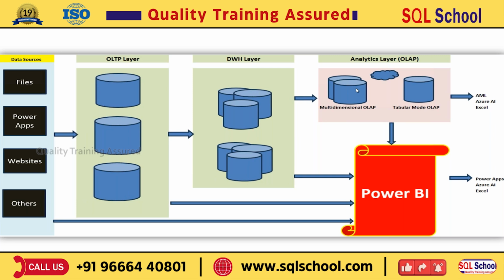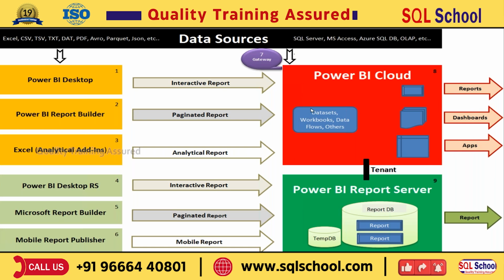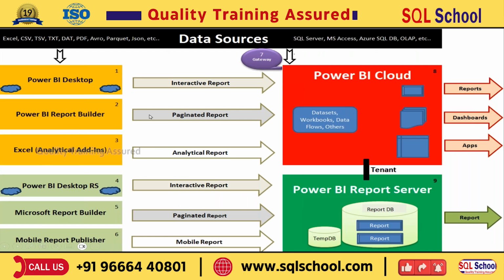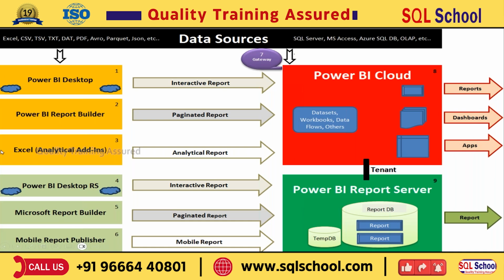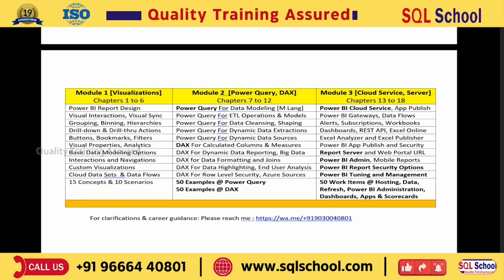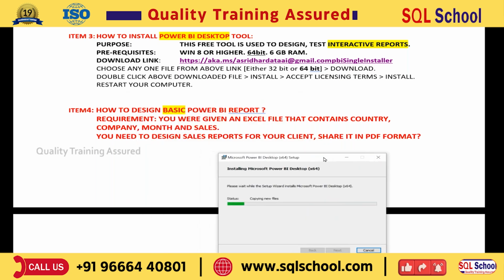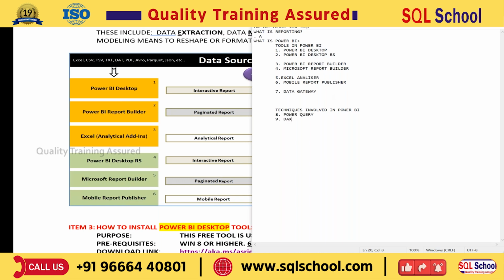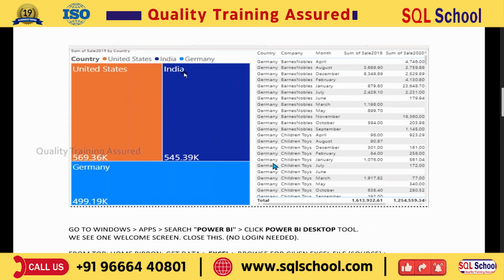Power BI Training with Real-time Project from SQL School I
Choose SQLSchool for Expert Power BI Training!

Accelerate your career with our 100% practical, step-by-step Power BI Training, featuring:
✅ Visualizations, Cloud, Servers, and Apps
✅ Master DAX, Power Query, and CoPilot
✅ Comprehensive guidance for the PL-300 Certification Exam

1. 100% Real-time and Practical Trainings
2. Weekly Case Studies
3. End to End Projects
4. Cloud Integrations
5. Real-time Projects
6. Errors, Solutions
7. Concept wise FAQs
8. Resume Guidance
9. Job Assistance
10. Project FAQs